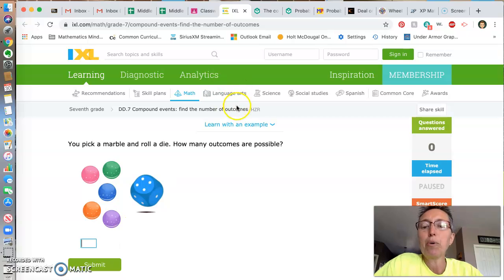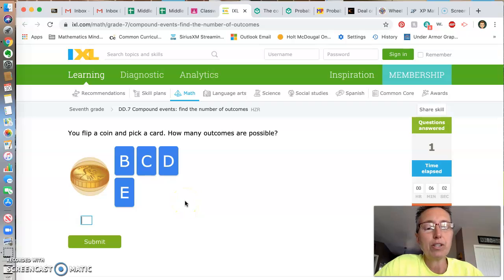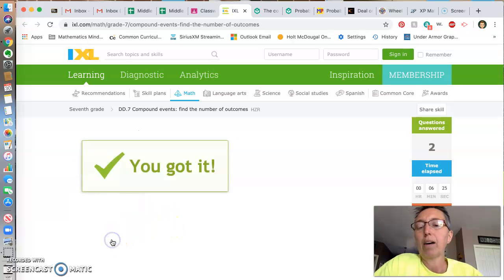IXL links les.13.2